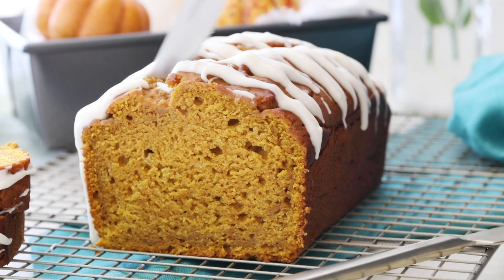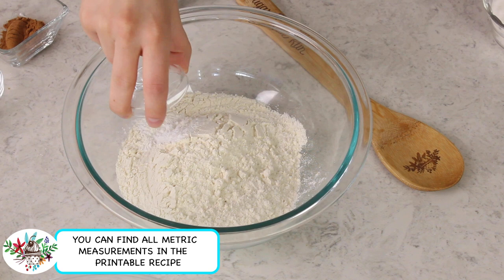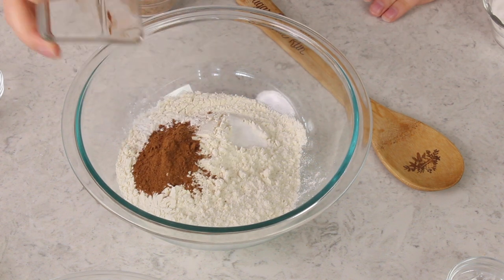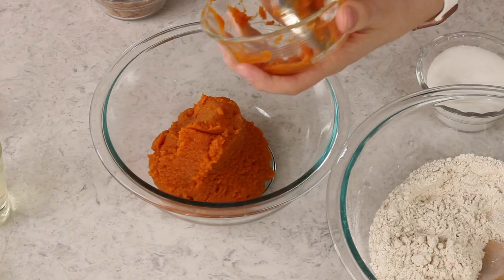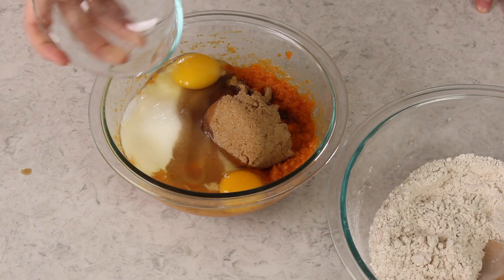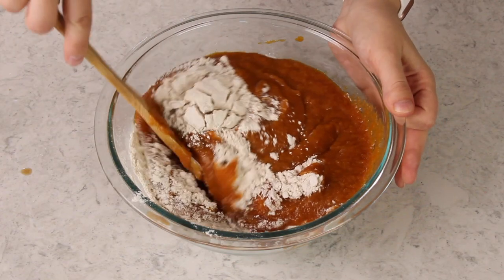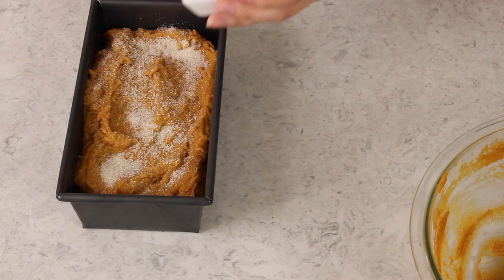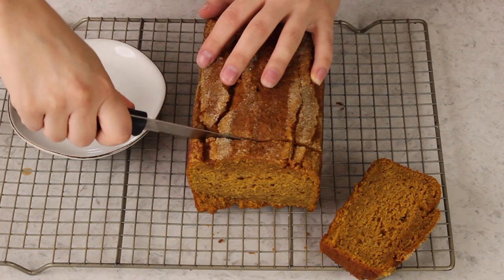The Recipe That Saved My Marriage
My perfectly spiced homemade Pumpkin Bread recipe is simple to make and is topped with a simple vanilla glaze.

Ingredients
2 cups all-purpose flour 250g
3/4 teaspoon baking powder
1/2 teaspoon baking soda
2 teaspoons pumpkin spice
½ teaspoon ground cinnamon
1/2 teaspoon salt
1 ½ cups pumpkin puree 345 grams
1/4 cup canola or vegetable oil 60ml (any neutral cooking oil will work in this recipe)
1/4 cup unsalted butter melted and cooled until no longer hot (60g)
2/3 cup dark brown sugar¹ firmly packed (135g)
1/2 cup granulated sugar 100g
1/4 cup buttermilk 60ml
2 large eggs lightly beaten, room temperature preferred
1 Tablespoon vanilla extract
Glaze² optional
1 cup powdered sugar 125g
1 Tablespoon melted butter salted or unsalted
½ teaspoon vanilla extract
2-4 teaspoons milk plus more as needed

Instructions
00:00 Introduction
00:38 Preheat oven to 350F (175C) and grease and flour the bottom and 1" up the sides of a bread pan³. Set aside.
00:43 In a large bowl, whisk together flour, baking powder, pumpkin spice, cinnamon, baking soda, and salt, and set aside.
01:19 In a separate bowl, whisk together pumpkin puree, oil, and melted butter. Stir until well-combined and then stir in sugars.
01:43 Add buttermilk, eggs and vanilla extract and stir until combined. Finally, stir in buttermilk.
02:19 Add dry ingredients to wet and gently fold together with a spatula or spoon until just combined. Do not over-mix, it will make your bread dense/dry.
02:31 Evenly spread batter into prepared pan. If you will not be using the glaze you might wish to sprinkle the batter generously with coarse sugar.
02:53 Transfer to 350F (175C) preheated oven and bake for 55-60 minutes or until a wooden skewer inserted into the center comes out clean (or preferably with a few moist crumbs).
03:04 Allow to cool for 15 minutes before inverting onto a cooling rack to cool completely before decorating with glaze (if using).

Glaze
Whisk together powdered sugar, butter, vanilla extract and 2 teaspoons milk. If glaze is too stiff, add additional milk, one teaspoon at a time, until glaze falls in a ribbon from the whisk (if glaze is too runny, add more powdered sugar).
Drizzle over cooled bread, allow to cool and then slice and enjoy!

Notes
¹Brown sugar: You can substitute light brown sugar if needed. The dark brown gives the pumpkin bread more moisture and a deeper, richer flavor.
²Glaze: You can skip the glaze entirely or, after pouring the batter into the pan sprinkle generously with additional granulated sugar before baking.
³Bread pan: I linked to the bread pan that I used in the equipment section above. It’s slightly smaller than a standard 9×5 bread pan, but this recipe will work in either size pan.